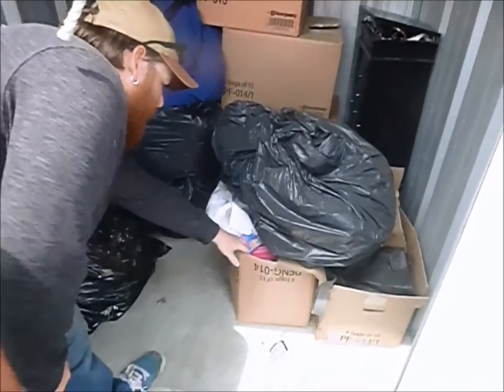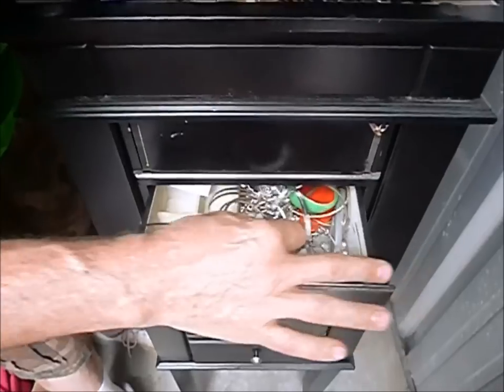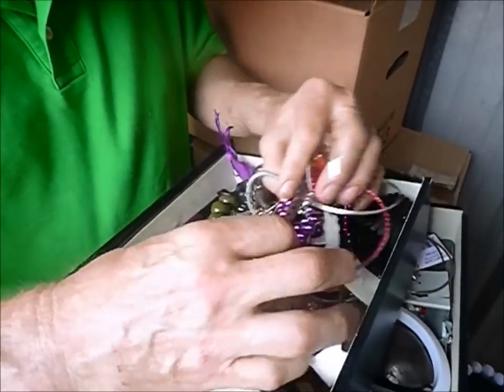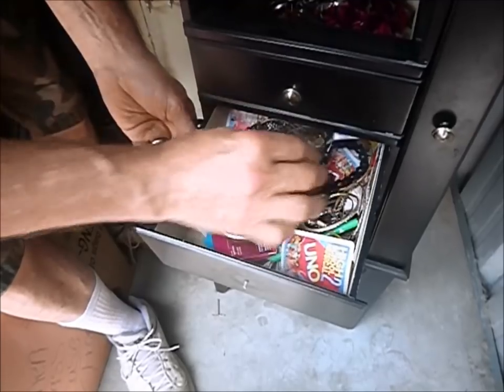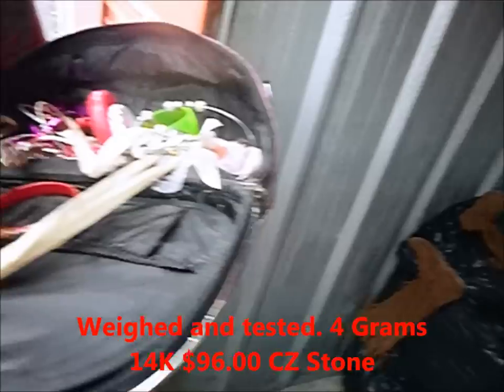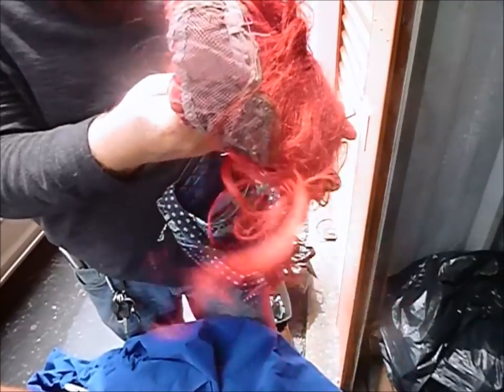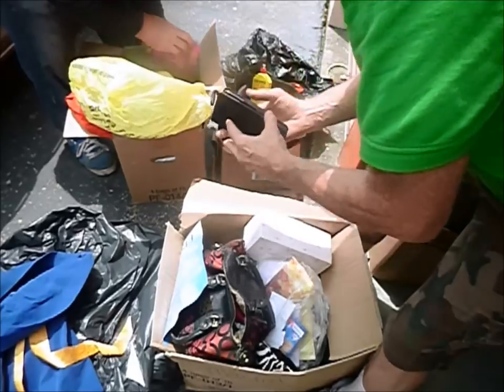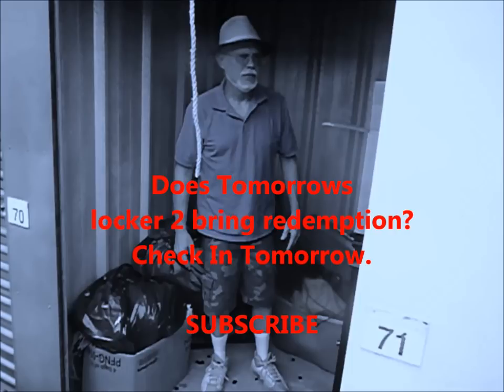Gambled $400 on a Jewelry Box What Happened?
Icy Profits films while Jay Smooth helps dig for dollars in a 400 dollar gamble unit.